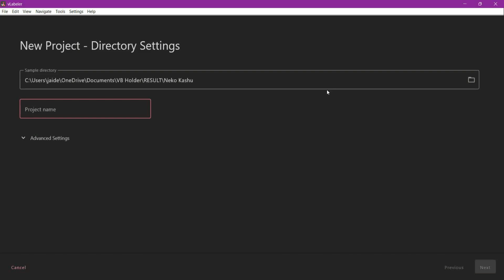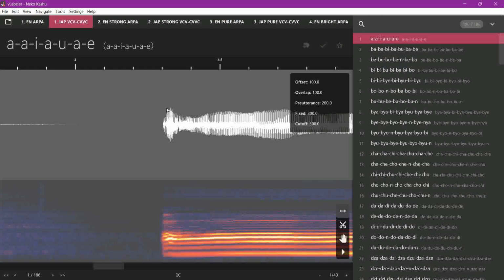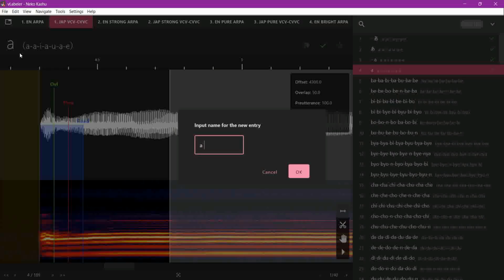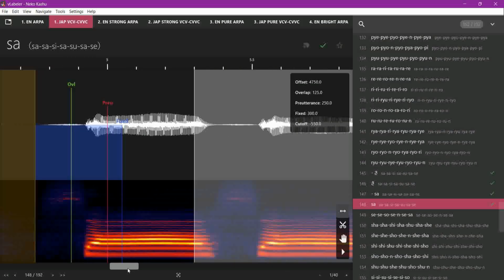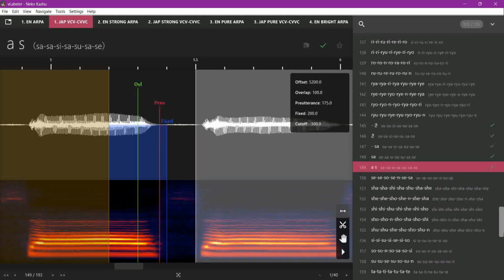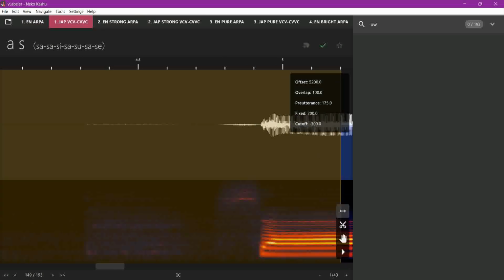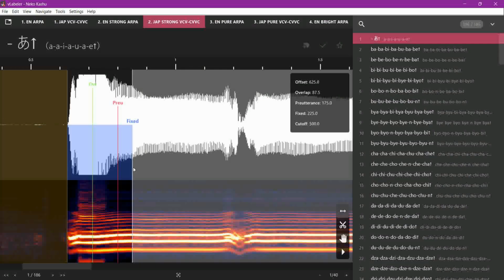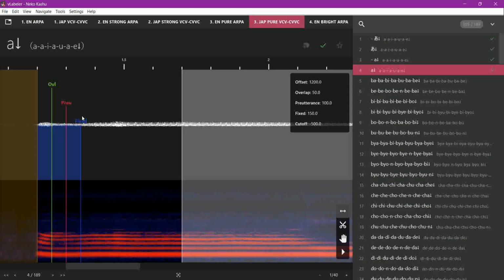vLabeler Tutorial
This is a tutorial for how to use vLabler. :)